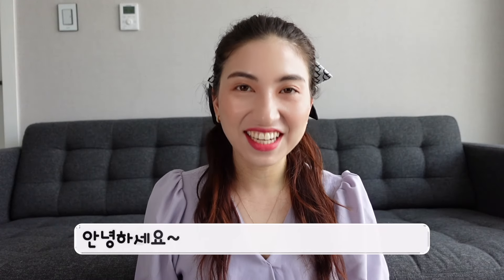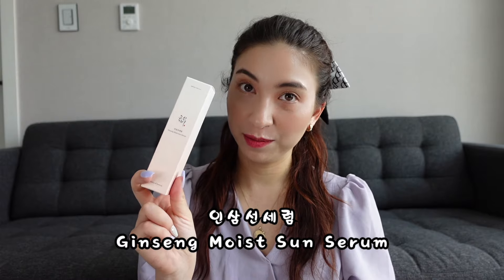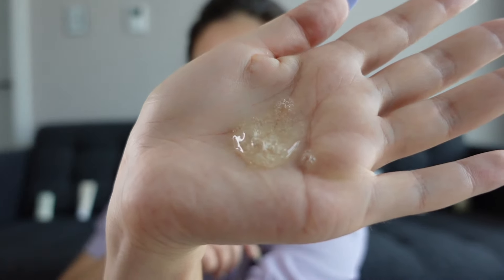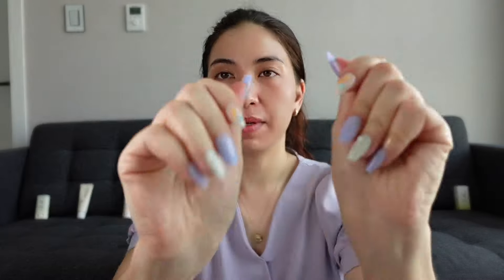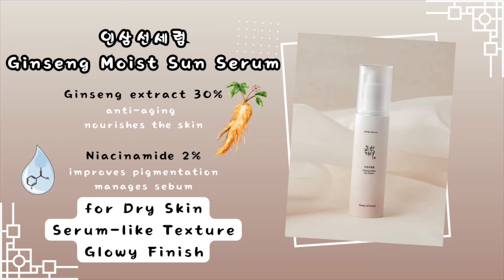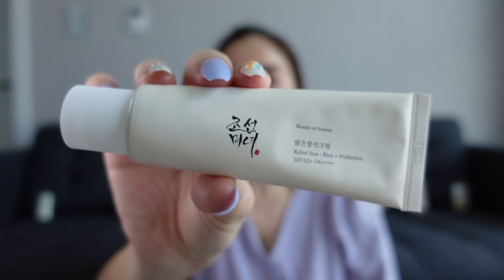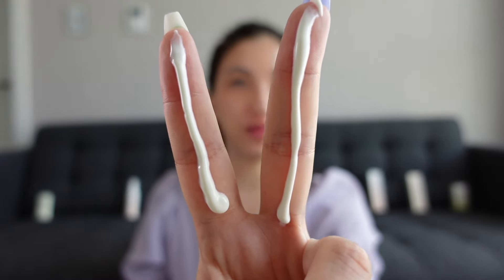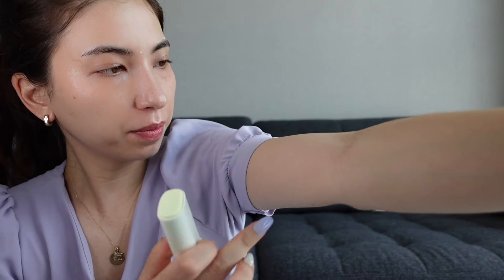🍃 Beauty of Joseon's Suncreams & Skincare 🇰🇷 UNBOXING + FIRST IMPRESSIONS ✨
In today’s Unboxing and First Impressions Video, I’m diving into six skincare 🧴 and sun protection products ☀️ from the K-beauty brand, 🇰🇷 Beauty of Joseon (조선 미녀) 🎎✨. The name 'Beauty of Joseon' comes from Hanja: '朝鮮 美女 meaning Joseon Dynasty 🏯 +  Beauty or Beautiful Woman👸, representing timeless beauty inspired by traditional Korean skincare practices 🌿🧖‍♀️. Let’s explore how these products embody that heritage 📜 and how they perform on first use! 😍💧🌞

► The skin experts I show in the video, whom all recommended this suncream, are either dermatologists or cosmetic chemists, are (in order of appearance): Dr. Shereene Idriss from @shereeneidriss ; Dr. Andrea Suarez from @DrDrayzday  ; Dr. Michelle Wong from @LabMuffinBeautyScience  ; Dr. Shah and Dr. Maxfield from @Doctorly

► WHO AM I:
I'm Kimi Park, a French-Korean girl who decided to reconnect with her lost Korean heritage after finding my (adopted) mum's biological mother in Seoul back in 2016. I moved to Korea in 2022. Come with me on my journey to learn about Korean language, culture and travel! 🇫🇷 🇰🇷

박키미 | Kimi Park